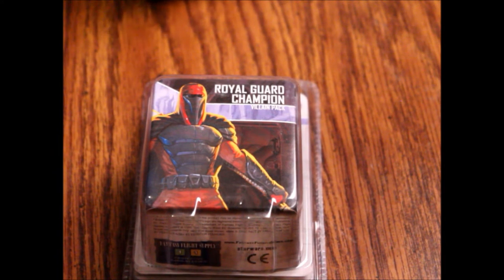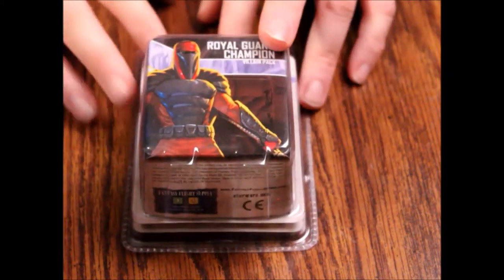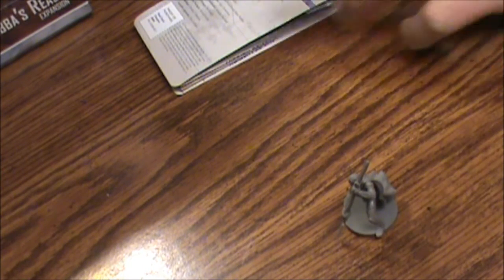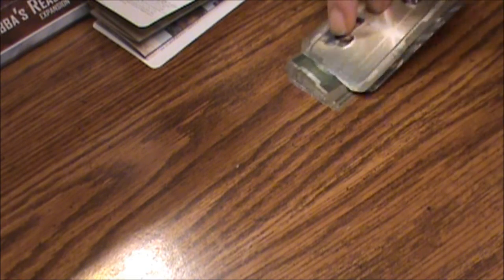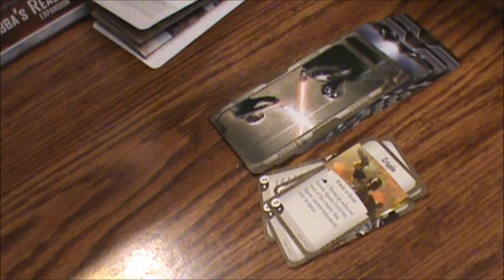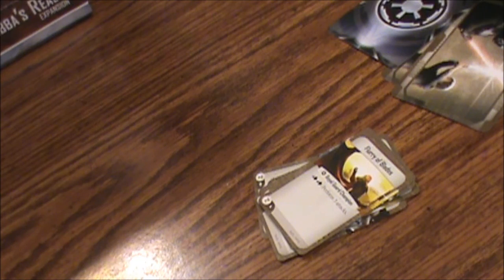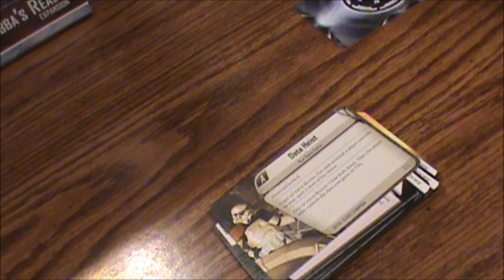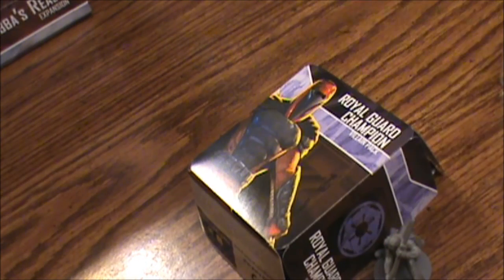What's Inside - Star Wars: Imperial Assault Villain Pack Royal Guard Champion (Fantasy Flight)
In today's episode we're unboxing a Villain Pack accessory add-on containing a Royal Guard Champion figure and assorted rules/cards. This miniature is for use with the Star Wars: Imperial Assault board game from Fantasy Flight Games. Let's see what's inside!